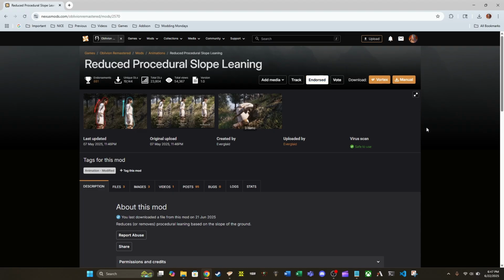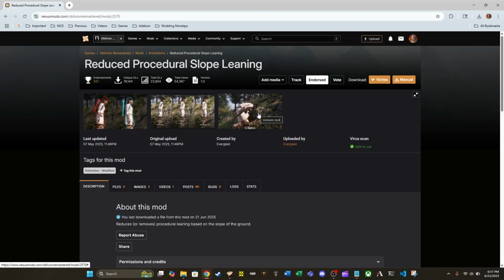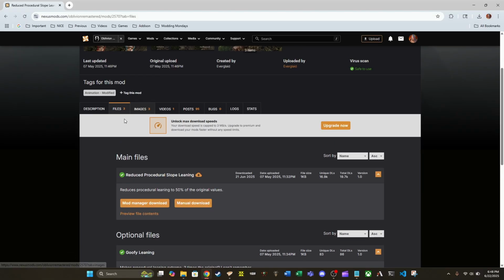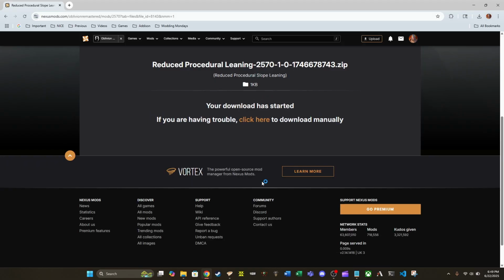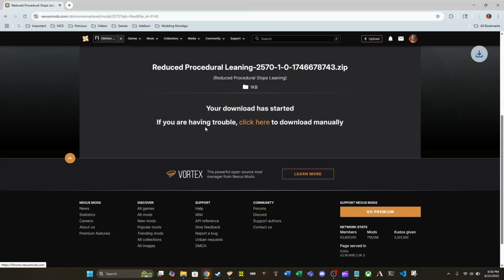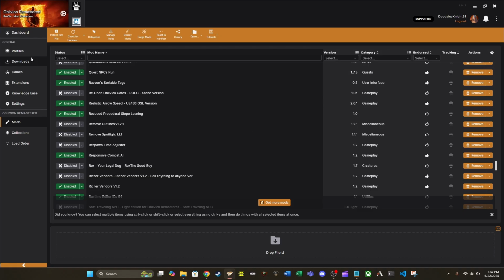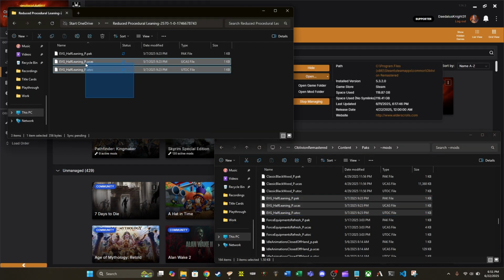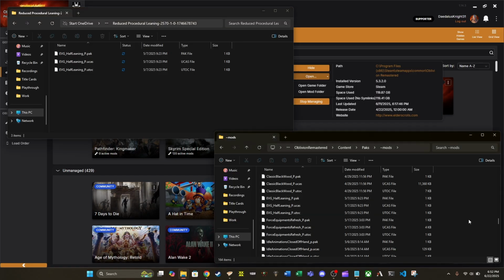Modding Mondays - Oblivion Remastered - How to Install Reduced Procedural Slope Leaning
Installation Guide and Showcase of Reduced Procedural Slope Leaning.

Timestamps:
00:00 - Intro
00:10 - Mod Page
00:38 - What is Reduced Procedural Slope Leaning?
02:05 - Installation
02:40 - Vortex Installation
03:20 - Manual Installation
06:04 - Thanks for Watching
06:21 - Exit